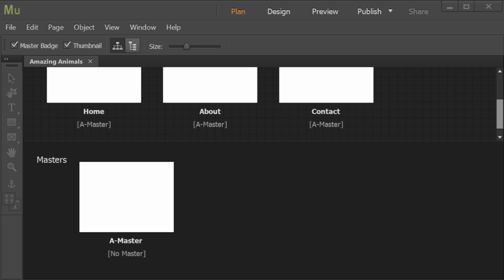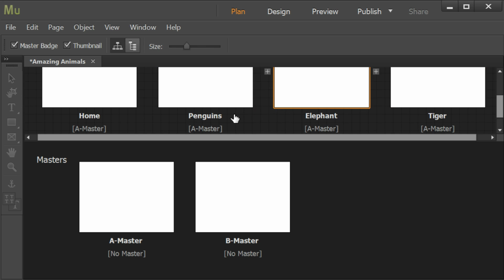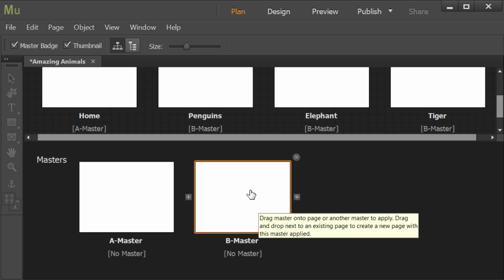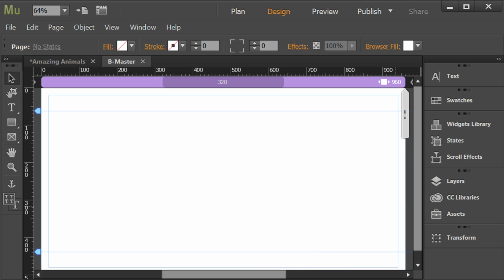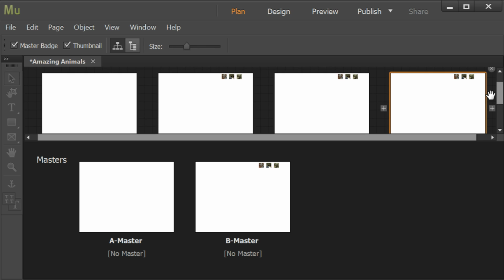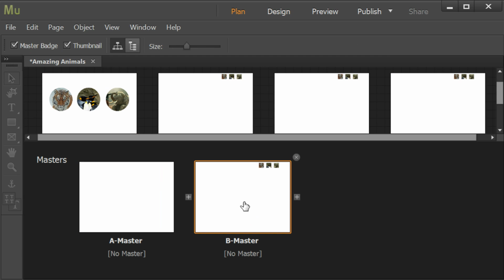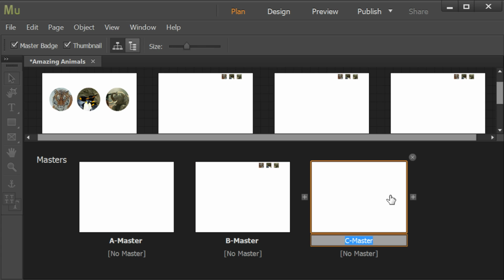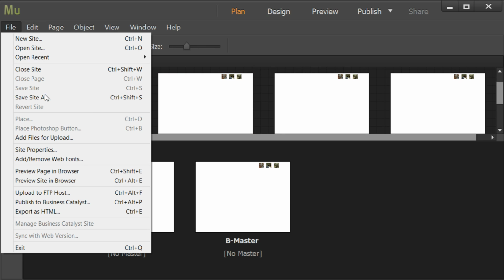Website Diary 46 - Muse Master Pages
Setting up master pages to reflect the variety in your design. We only have these 2 variations (the homepage and the detail page) so we are only setting up 2 master pages for our site.